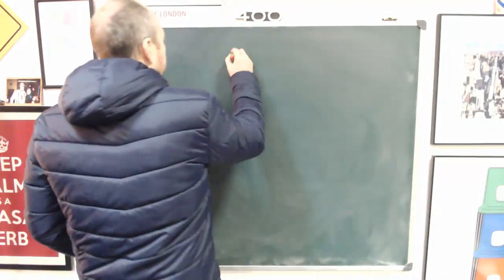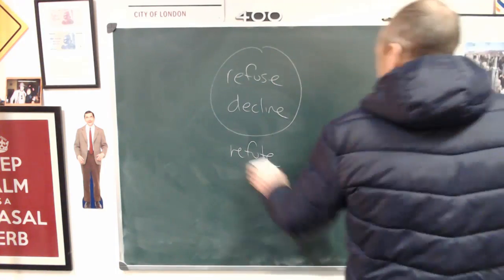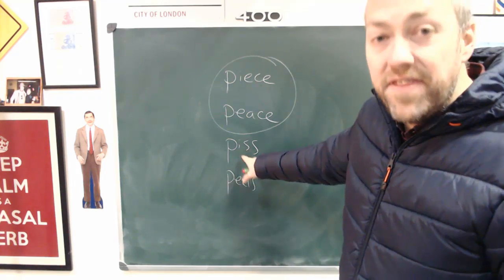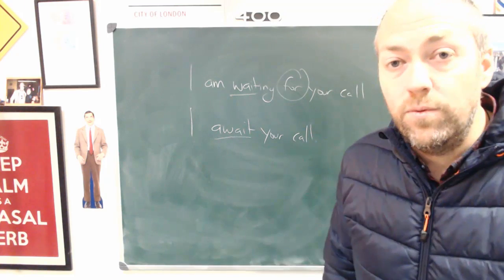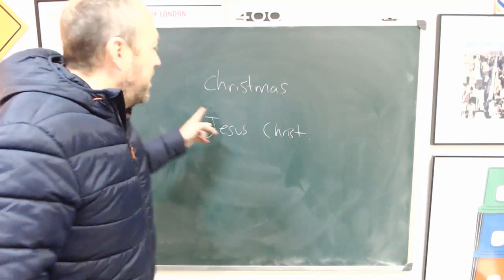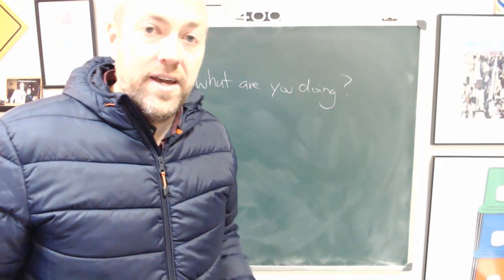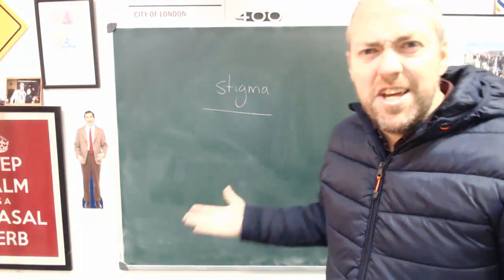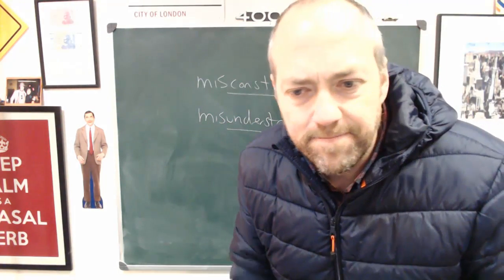Live English class | December 27, 2016 | Canguro English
For one hour I will be answering your questions! Ask me anything about grammar, pronunciation, vocabulary, culture and more. This is your opportunity to have a completely free English lesson! See you in class!